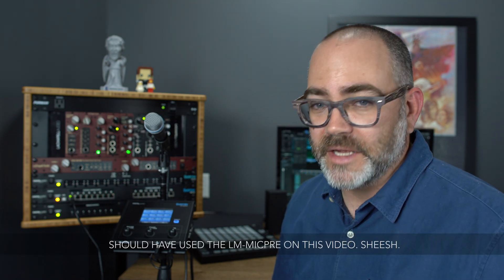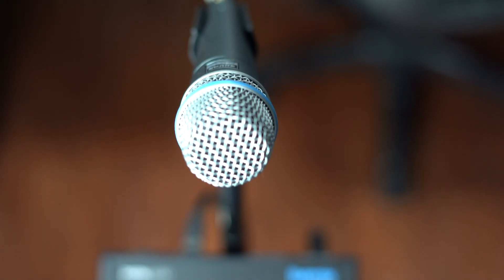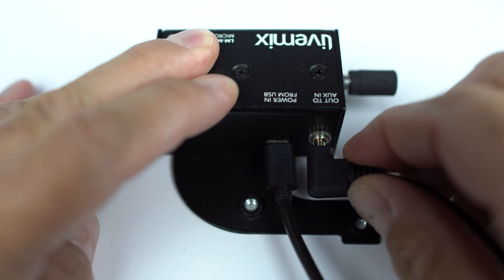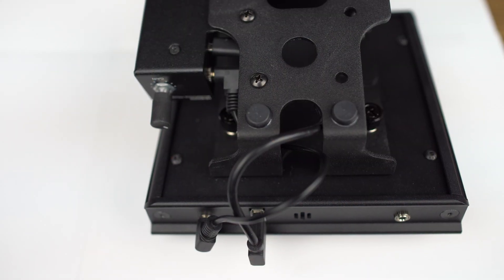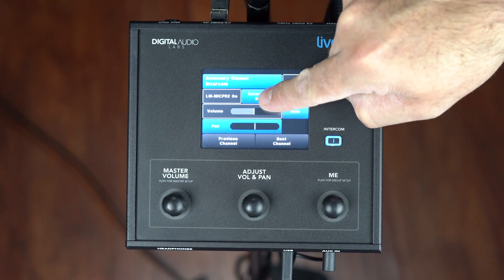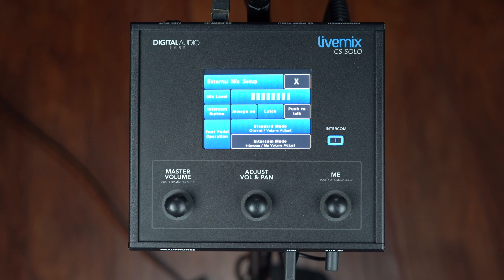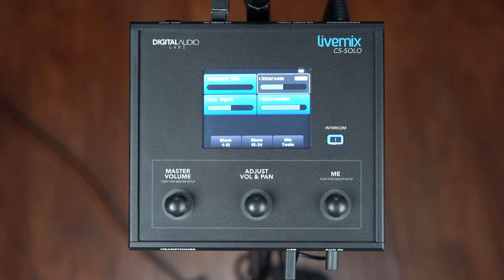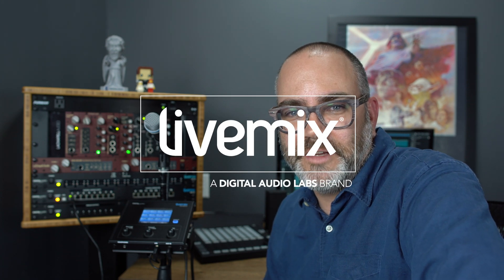Mic Preamp for Livemix Intercom System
The Livemix LM-MICPRE is a USB powered intercom microphone preamp that connects to a Livemix CS-DUO or CS-SOLO. It provides the ability to use an external dynamic microphone with the built-in intercom system.

Using an external mic with the intercom allows musical directors and team members to communicate clearly. It also help you save channels on the personal mixers or console. Any standard dynamic microphone can be used as an intercom microphone with the LM-MIC-PRE.

00:00 Intro
02:08 Installing LM-MicPre
03:40 Operating LM-MicPre